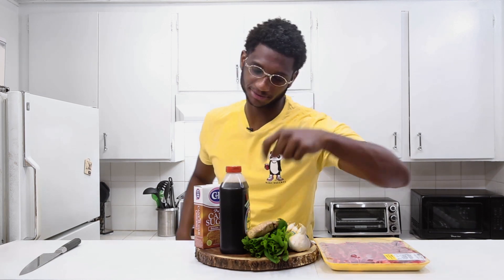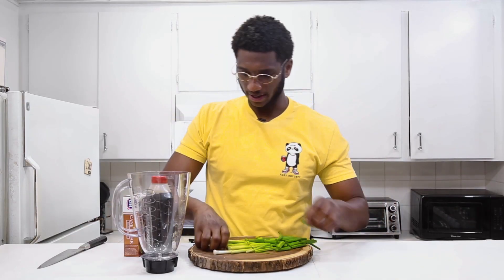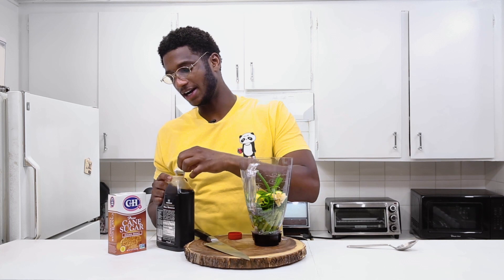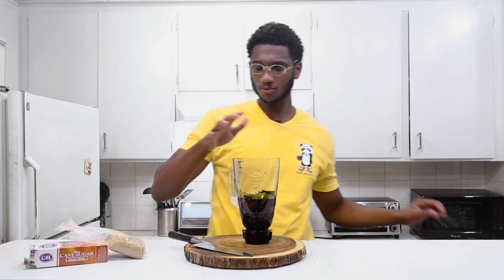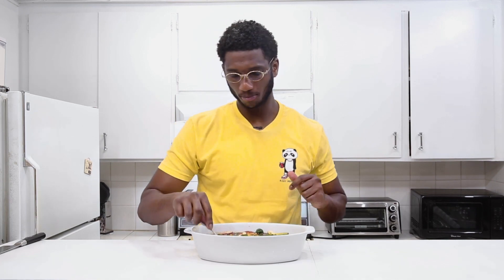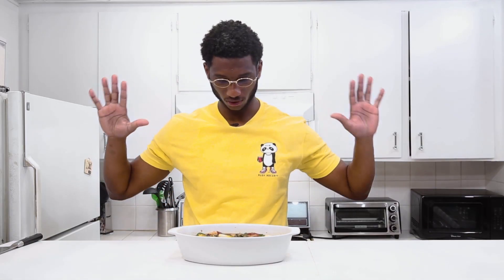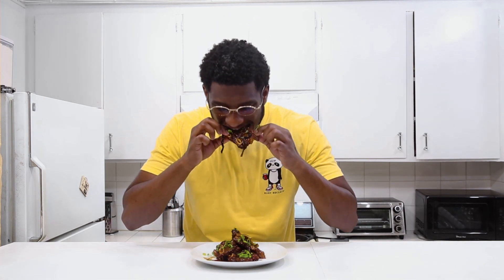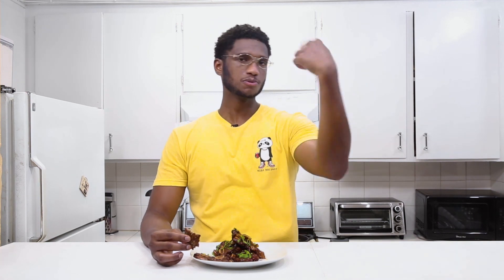How to : Make delicious Korean Short Ribs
How to make Flavorful and Delicious  Korean Short Ribs JV style!!!